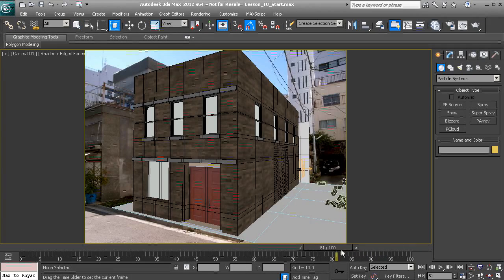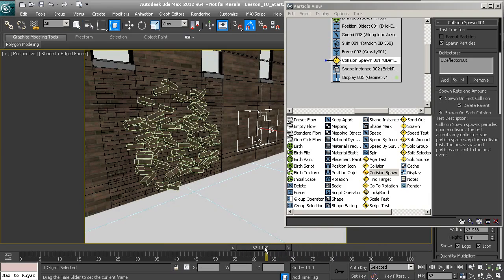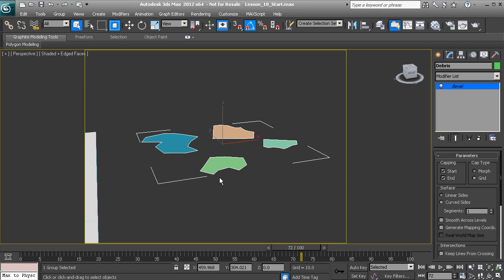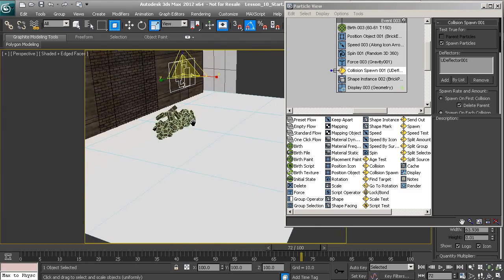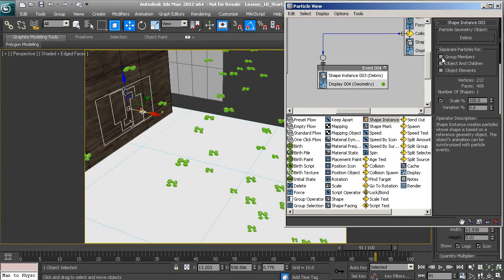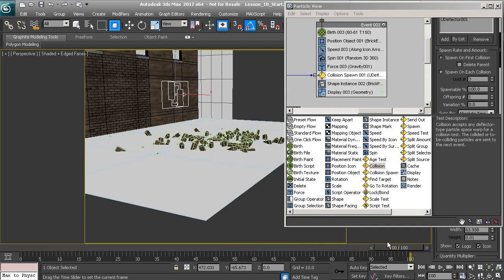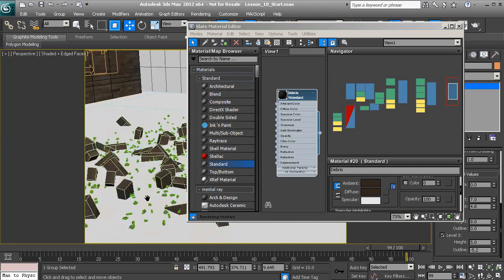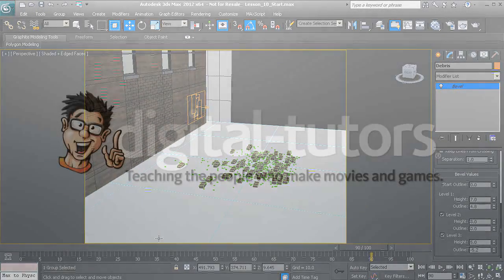10 Spawning new particles from existing particles